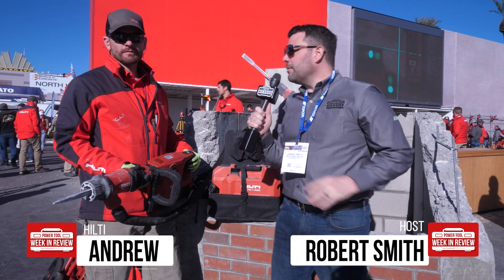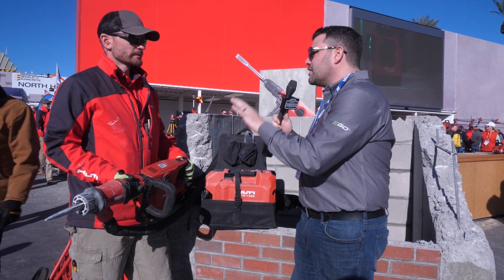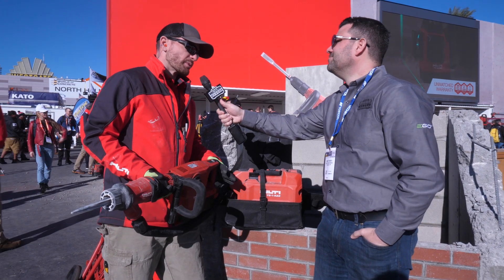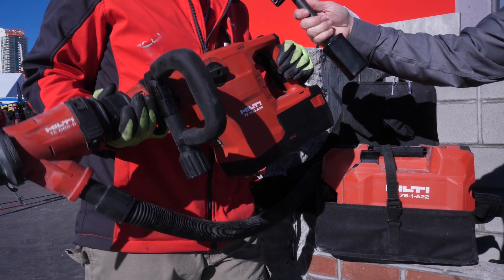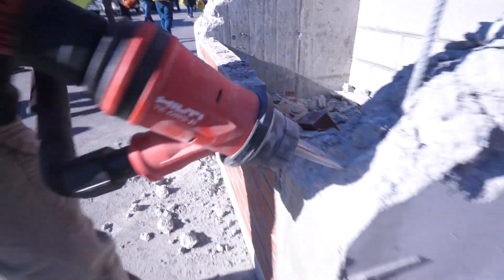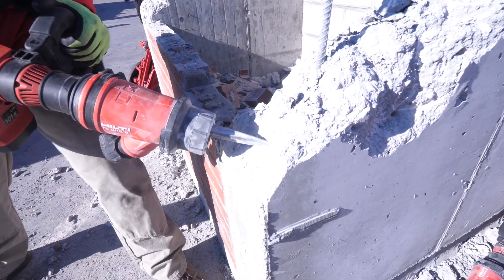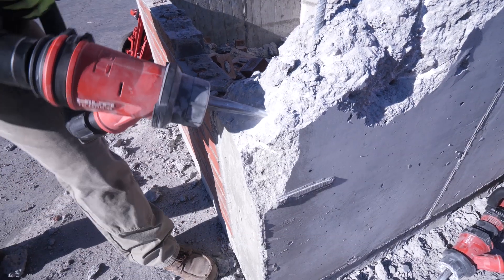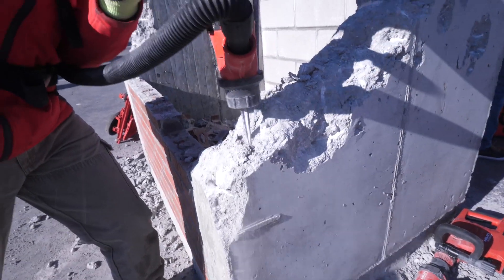[NEW TOOL] HILTI hits HARD with this WORLD'S FIRST Breaker. The Hilti TE 500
Hilti warned us we'd be seeing something special when we visited their booth at the World of Concrete 2020, and they delivered. This is the
Hilti Cordless TE 500 Breaker. The world's FIRST cordless breaker, and it's a monster. You can expect the same power you get from the corded TE 500!